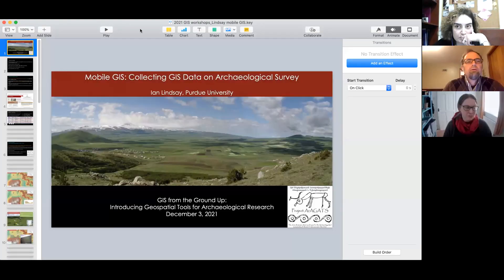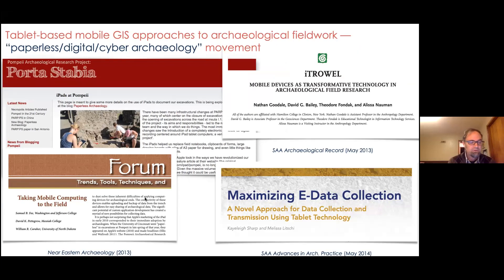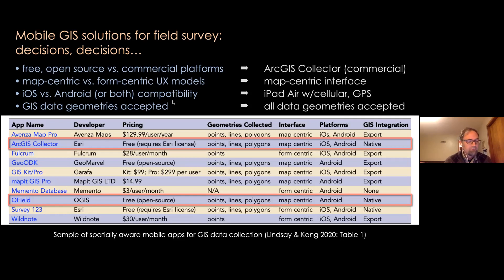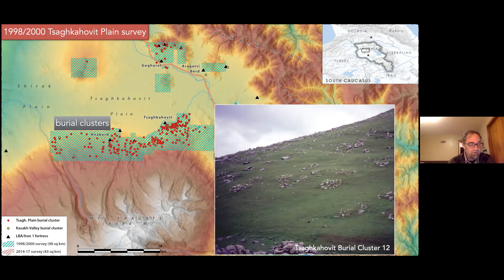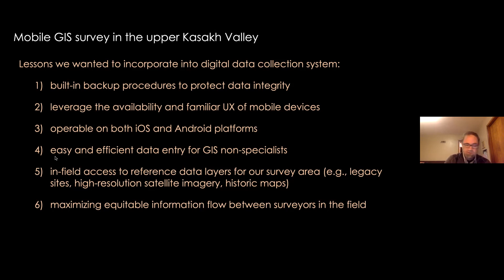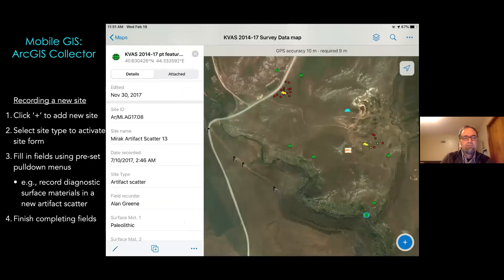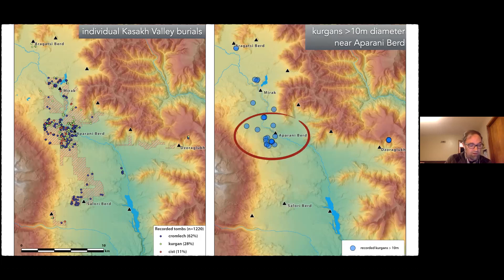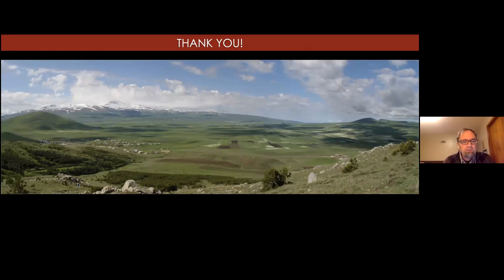GIS From The Ground Up Series: Mobile GIS: Collecting GIS Data on Archaeological Survey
Speaker: Dr. Ian Lindsay, Purdue University

In this virtual seminar series, international practitioners will present on a different GIS technique each week and discuss how it contributes to their archaeological or cultural heritage research in a variety of contexts and periods. The aim of each presentation is to introduce scholars unfamiliar with geospatial methods to the “anatomy” of a GIS-focused research project and elements of GIS research design through real world case studies.

Accompanying each talk will be links to resources discussed in each seminar (e.g., related data sources, tutorials, research articles, etc.). Most importantly, the series will be used as a foundation for a South Caucasus “community of practice” in GIS that can foster ongoing conversations, data sharing, networking, and mentoring around geospatial methods in heritage resource fields.

This series is co-hosted by American Research Institute of the South Caucasus (ARISC), Endangered Archaeology in the Middle East and North Africa (EAMENA), and National Agency for Cultural Heritage Preservation of Georgia. Funding for this series is provided by the US Department of State’s Bureau of Educational and Cultural Affairs through a grant to the Council of American Overseas Research Centers (CAORC).